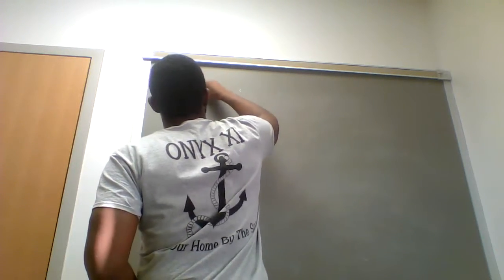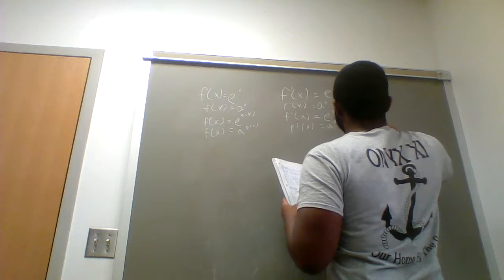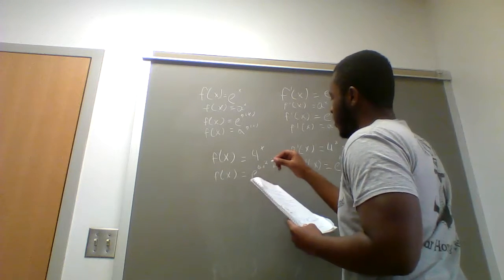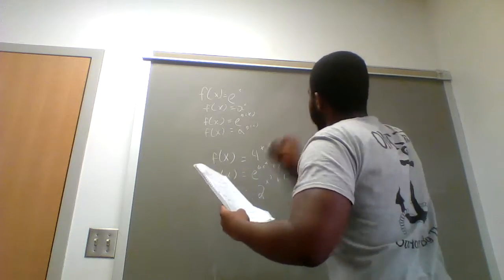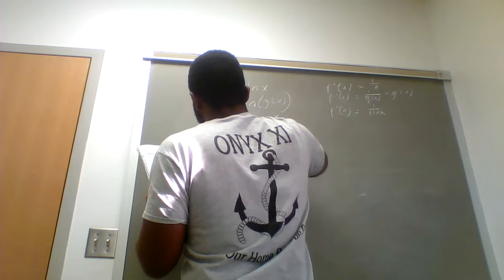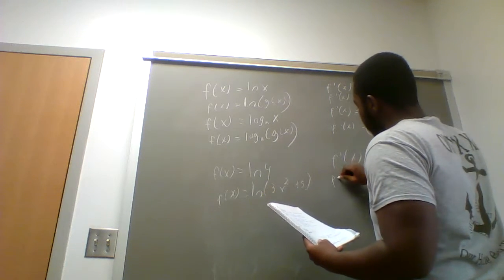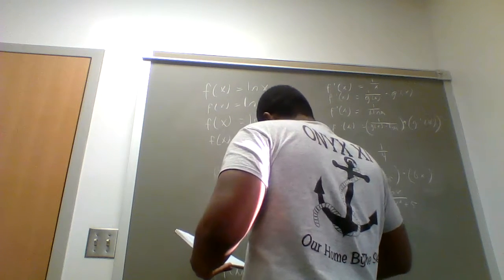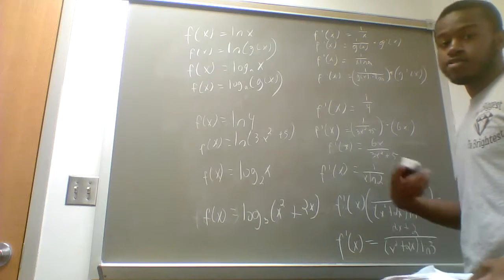KwabenaHopkins 3 2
Teaching 3.2 Lesson in Calculus of Exponential Functions and Logarithmic Functions and their derivatives